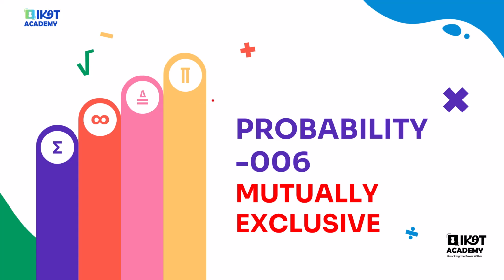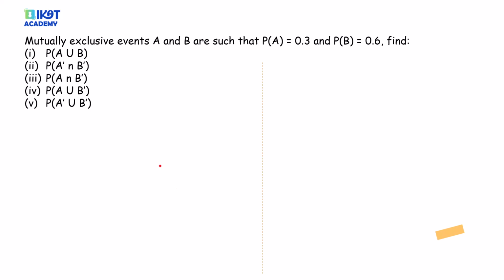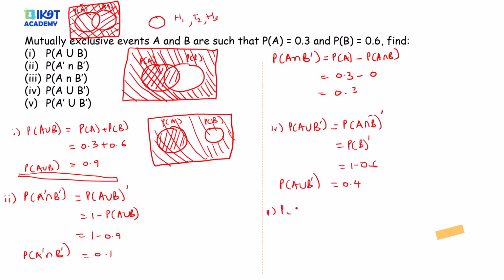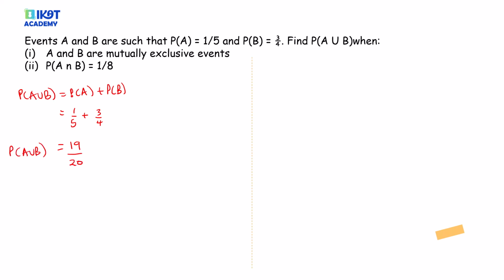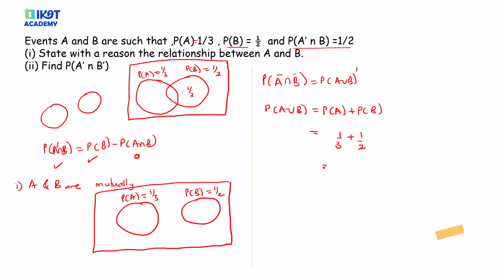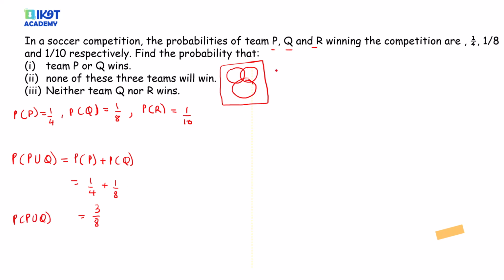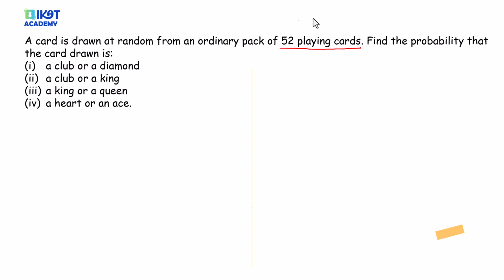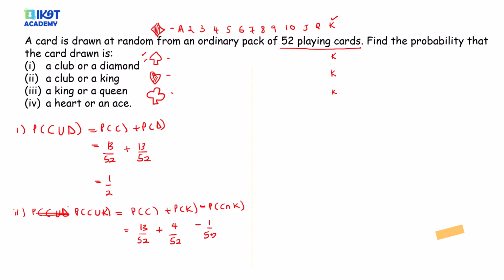Probability 4 | Mutually Exclusive Events | A-Level Mathematics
Probability 4 | Mutually Exclusive Events

Welcome to Part 4 of our Probability series! 🎲📚

In this lesson, we explore Mutually Exclusive Events, an important concept in Probability and A-Level Mathematics.

We break down what mutually exclusive events are, how to identify them, and how to apply the probability rules when solving questions.

📌 In this video, you will learn:
• What mutually exclusive events are
• How to identify mutually exclusive events
• Understanding events that cannot occur at the same time
• The probability rule for mutually exclusive events
• Worked examples
• How to apply the concept when solving examination questions

🎓 Understanding mutually exclusive events is an important step toward mastering more advanced Probability concepts.

📚 If you haven't watched the previous Probability lessons, we recommend following the series from Part 1.